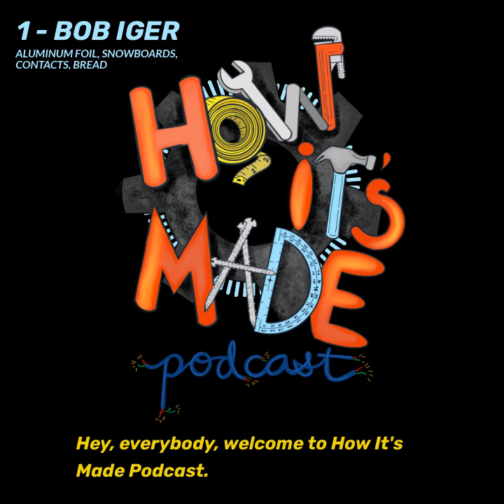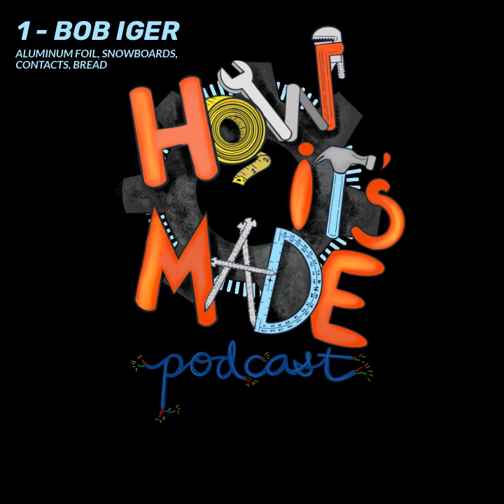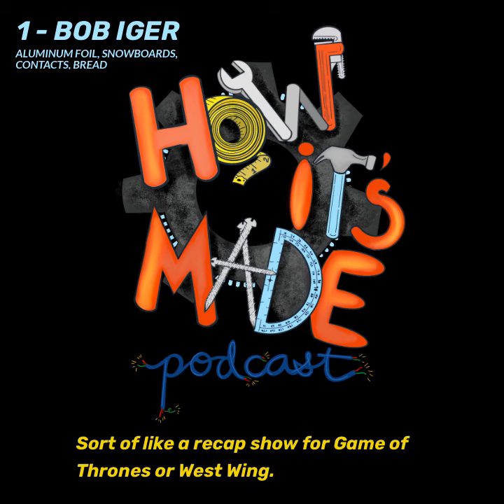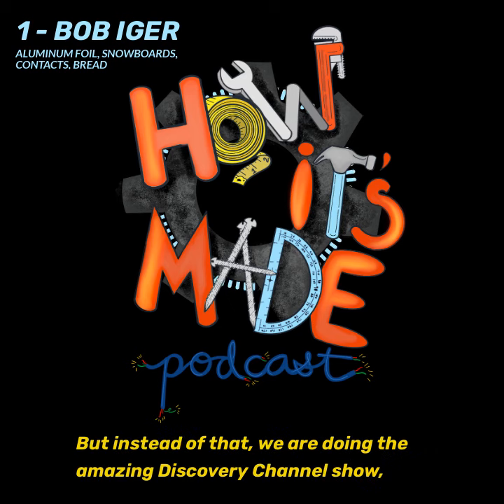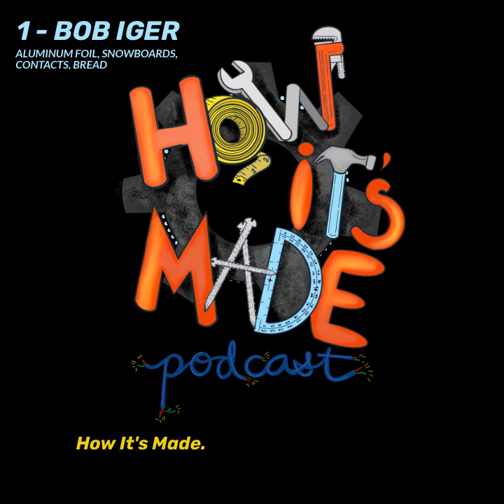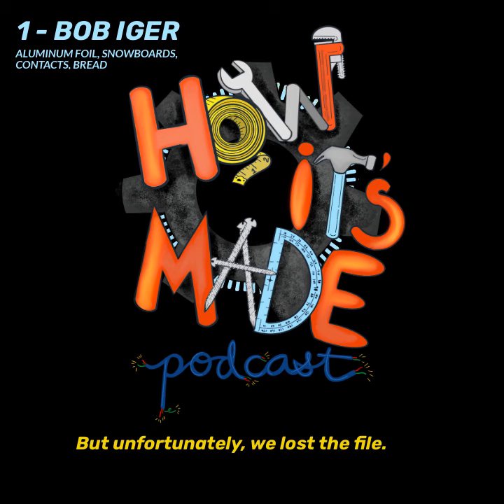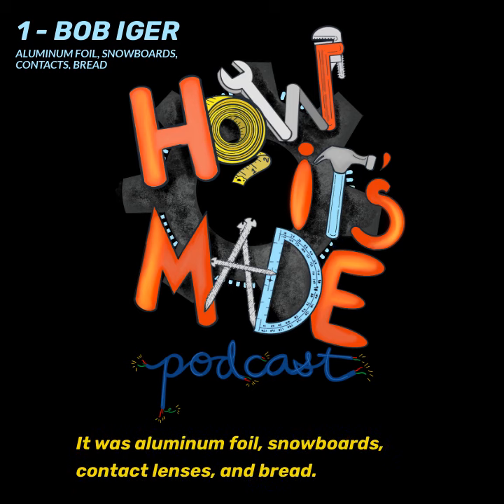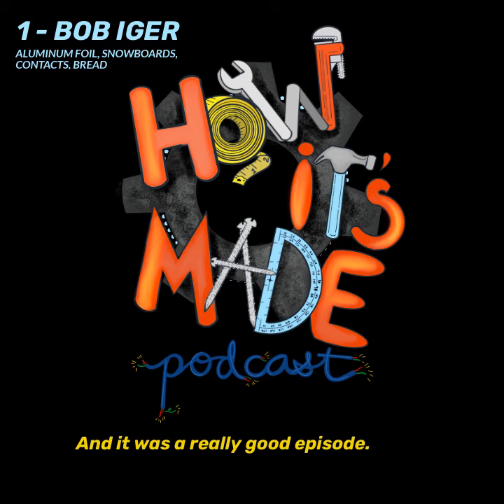HOW IT'S MADE PODCAST | 1 - Bob Iger - Aluminum Foil, Snowboards, Contacts, Bread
New podcast episodes available every day.

TV Show - How It's Made